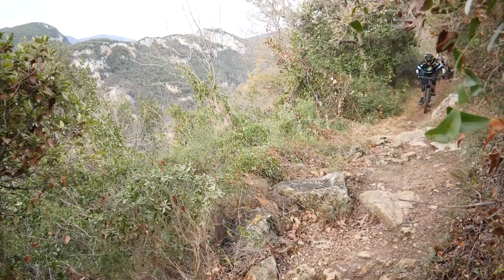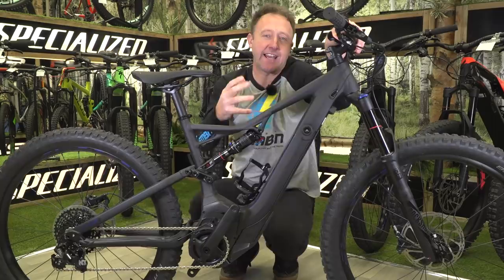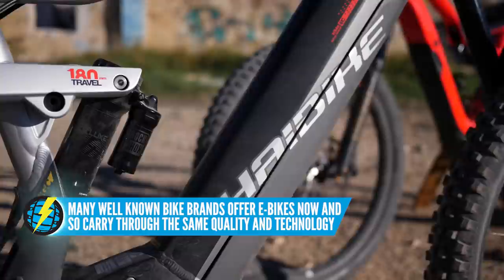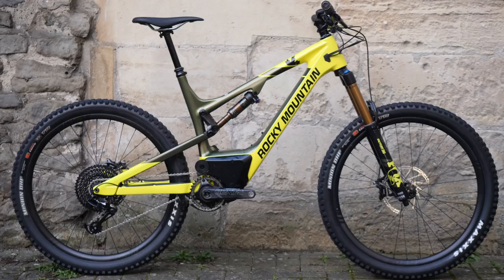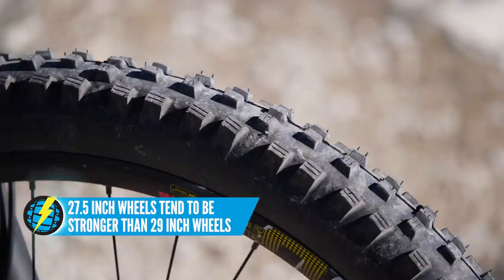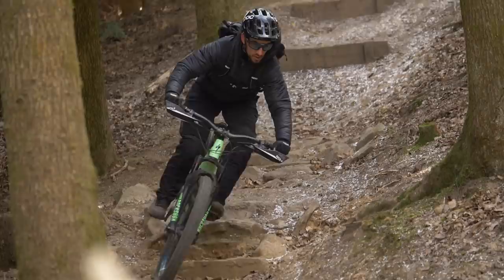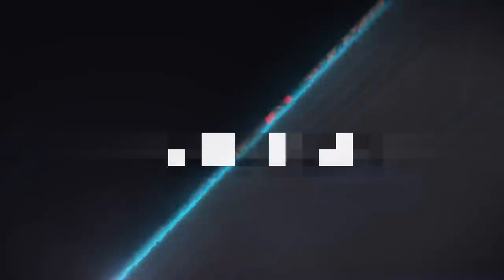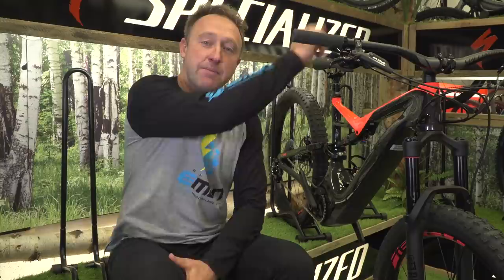Which E MTB Is Best For You | E Mountain Bike Guide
Choosing any bike is a minefield, with E mountain bikes there’s even more variables to take into consideration. Our guide walks you through this important choice and the varying factors that will make the most difference to your riding.

The specifics of EMTBs, mainly the E bit add a whole new level of complexity to choosing a bike. This choice is an important one to get right, as if the bike just isn’t right it can really suck the joy out of what for us, is often the highlight of the week, riding your bike!

If you'd like to contribute captions and video info in your language, here's the link 👍

The know-how…
The skills…
The tech…
The inspiration…